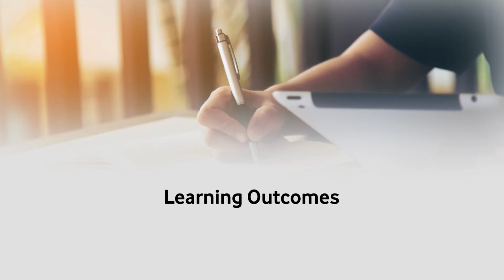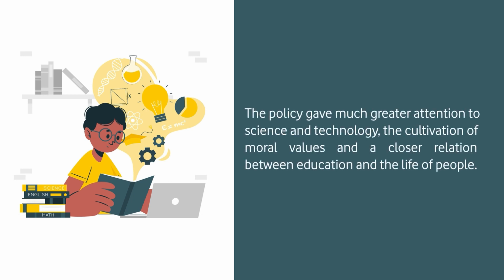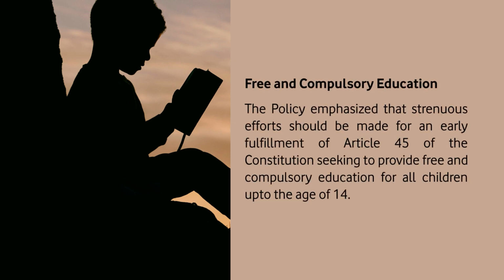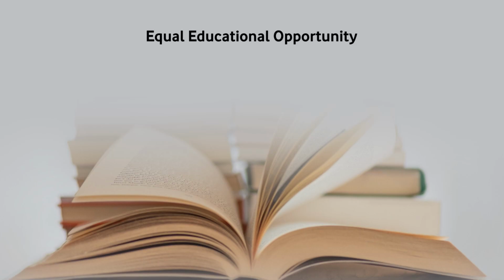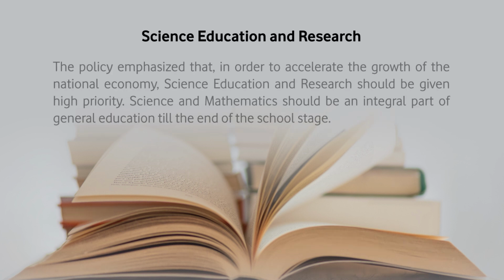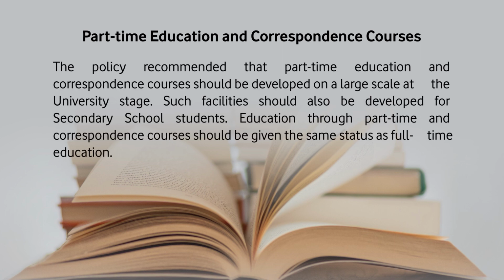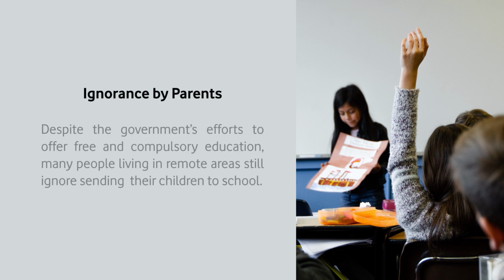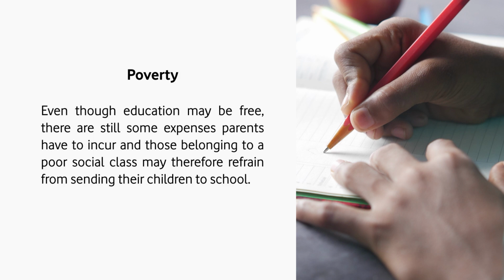The National Education Policy, 1968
Course Name: BES-122: Contemporary India and Education
Name of Presenter: Dr. Pushpa Kumari